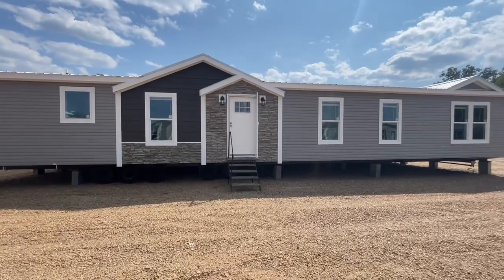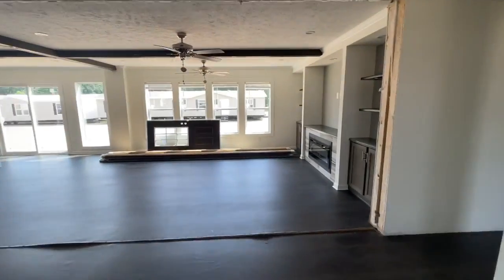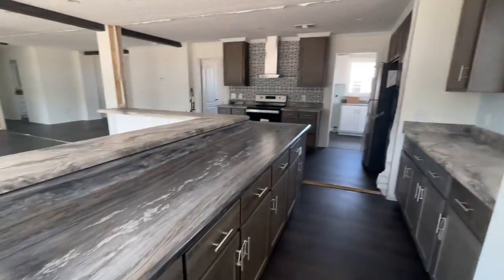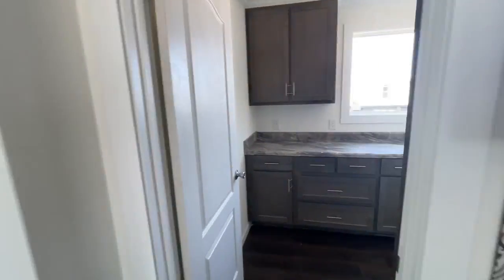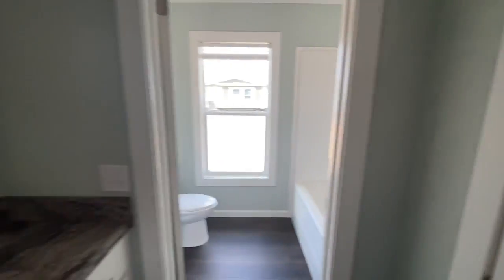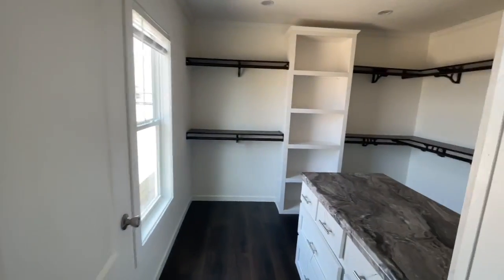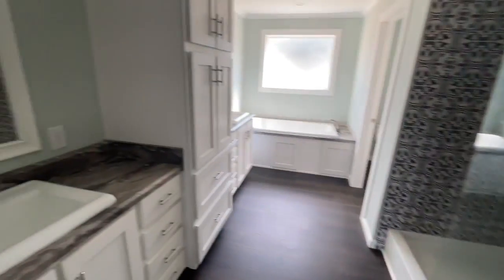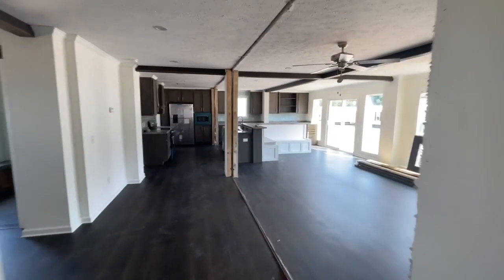The Upshaw by Winston Home Builders!!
Video walkthrough of the Upshaw by Winston!

We just LOT set this one.  It’s 3 bed 2 bath 30x72.

Tons of windows through the living room, absolutely beautiful kitchen, built in seating for dinner room set, wine cooler, L-shaped countertop, what more could you ask for!

I’d love to help you put your very own order together.